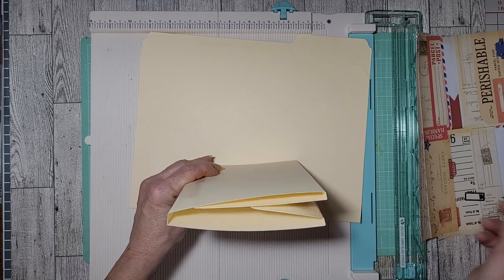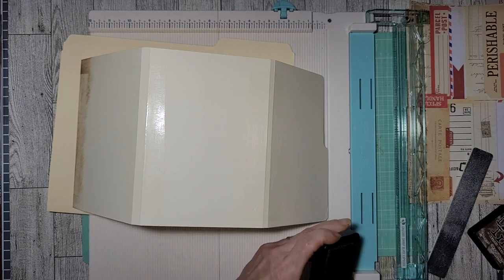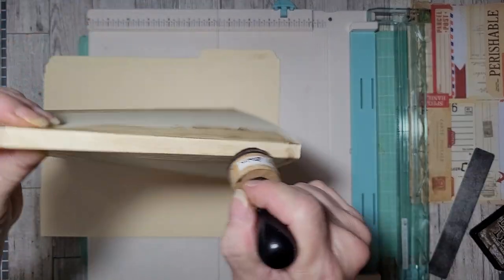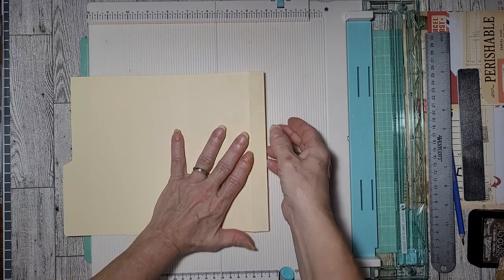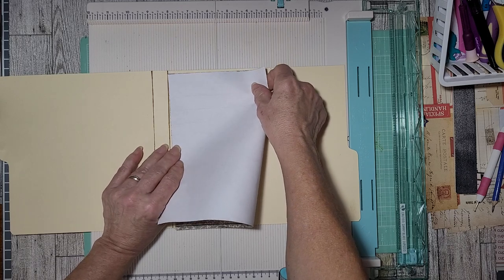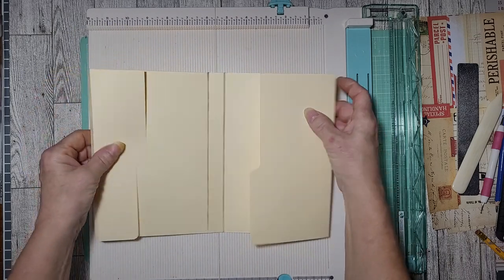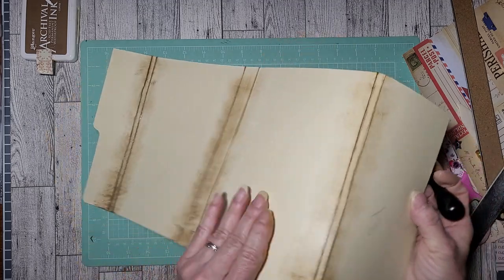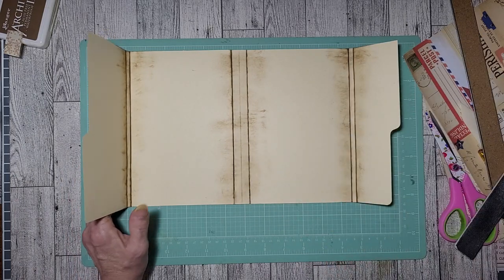file folder base ( part 1) - easy base for beginners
no fast forwarding, no skipping ahead. just plain old folding,  scoring,  and inking. in real  time.

items I used:

any file folders you have - I use 2

glue, score board , paper trimmer, distress ink ( walnut stain)

coffee or tea ( that's for you to drink) optional.

Traci fox- dispatch  didgital  kit

my wish list  at Amazon:  if you buy from my wish list it is delivered to me, I will use it in videos snd shout out to you every time I do.